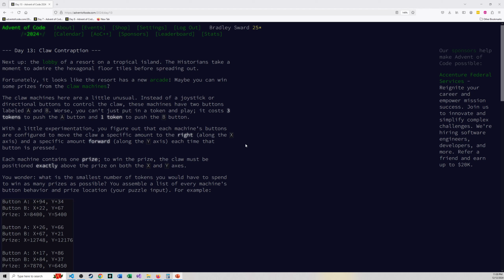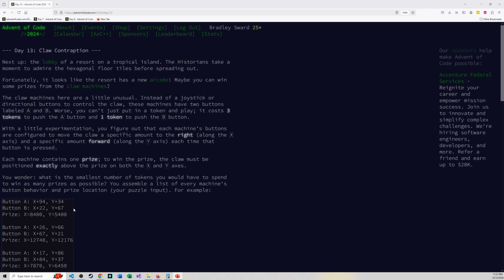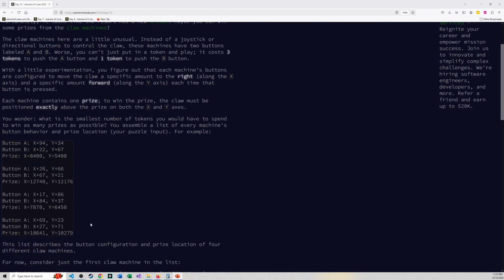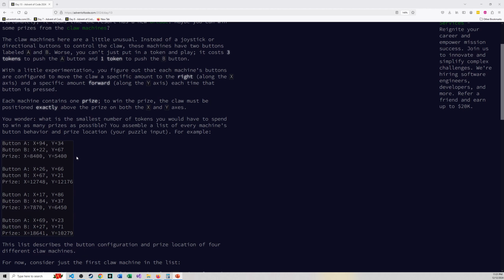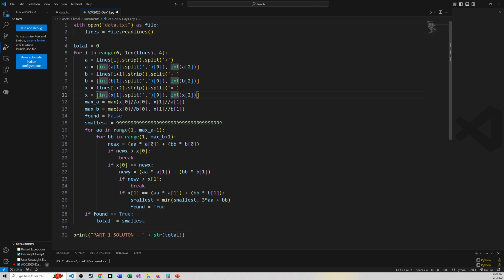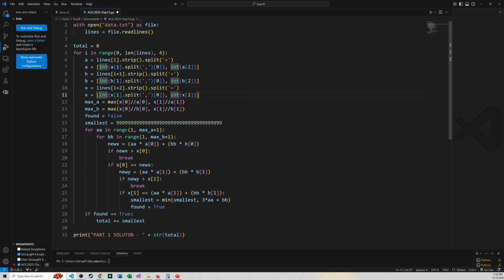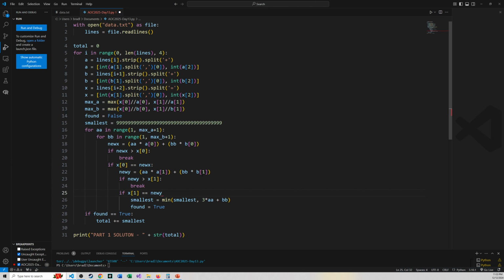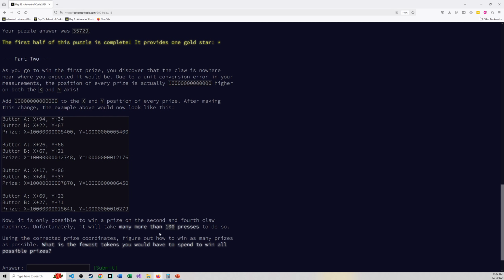Advent of Code 2024 - Day 13 - Part 1 - Claw Contraption in Python